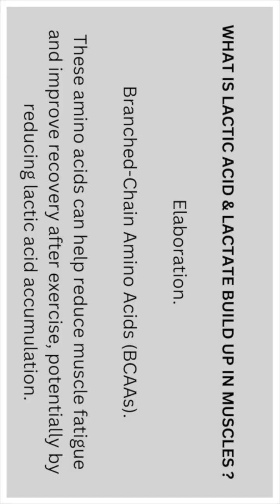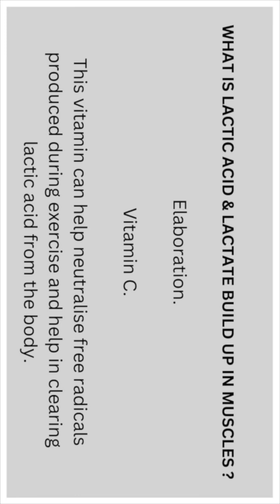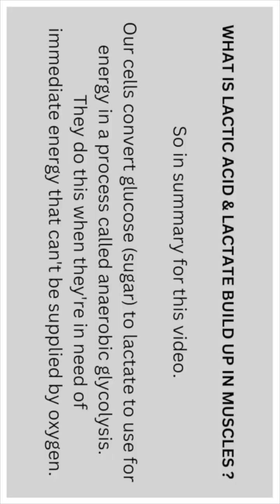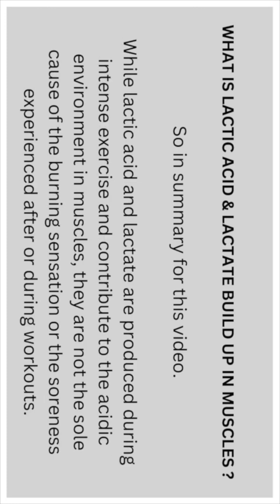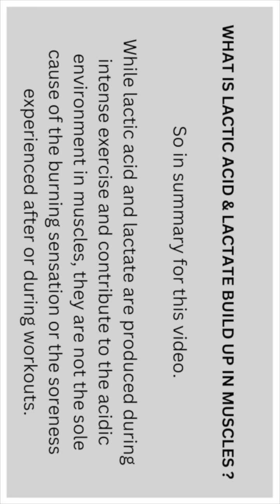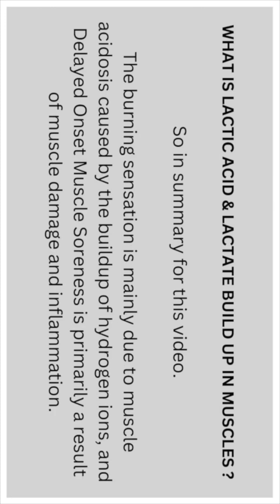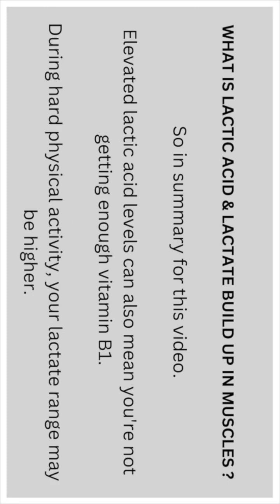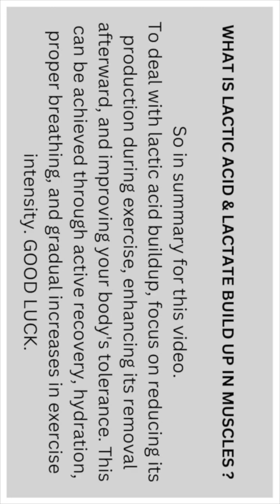How To Remove Lactic / Lactate From System - Prt 12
Elaboration.

Branched-Chain Amino Acids (BCAAS).

These amino acids can help reduce muscle fatigue and improve recovery after exercise, potentially by reducing lactic acid accumulation.

Co010.

This antioxidant supports energy production in cells and may reduce lactate levels during intense exercise, improving performance.

Magnesium.

It plays a role in muscle function and relaxation, and may help reduce lactate accumulation by optimising energy metabolism.

Vitamin C.

This vitamin can help neutralise free radicals produced during exercise and help in clearing lactic acid from the body.

So in summary for this video.

Our cells convert glucose (sugar) to lactate to use for energy in a process called anaerobic glycolysis.

They do this when they're in need of immediate energy that can't be supplied by oxygen.

While lactic acid and lactate are produced during intense exercise and contribute to the acidic environment in muscles, they are not the sole cause of the burning sensation or the soreness experienced after or during workouts.

The burning sensation is mainly due to muscle acidosis caused by the buildup of hydrogen ions, and Delayed Onset Muscle Soreness is primarily a result of muscle damage and inflammation.

Elevated lactic acid levels can also mean you're not getting enough vitamin B1.

During hard physical activity, your lactate range may be higher.

To deal with lactic acid buildup, focus on reducing its production during exercise, enhancing its removal afterward, and improving your body's tolerance.

This can be achieved through active recovery, hydration, proper breathing, and gradual increases in exercise intensity. GOOD LUCK.